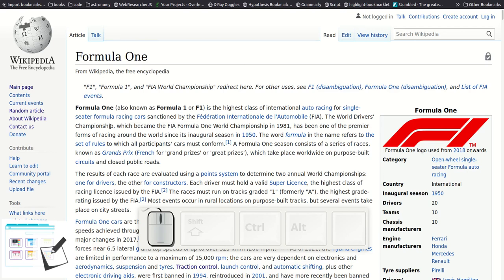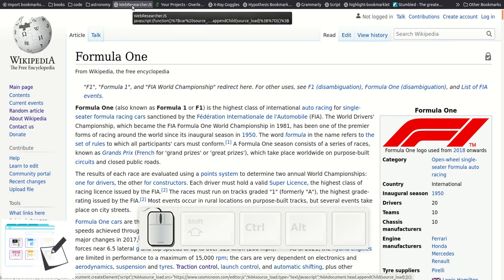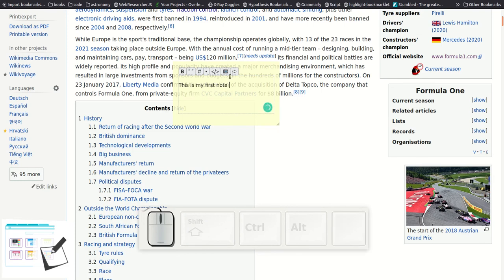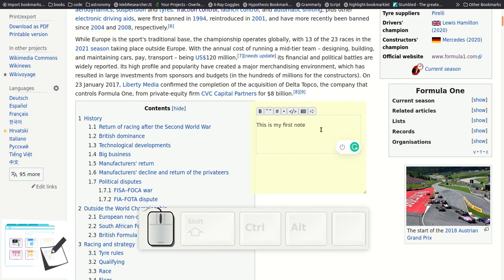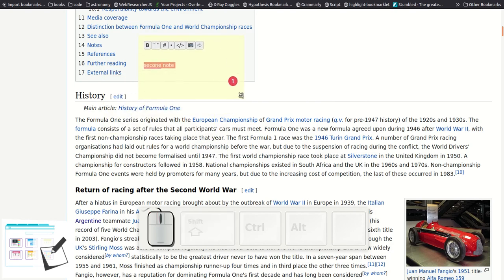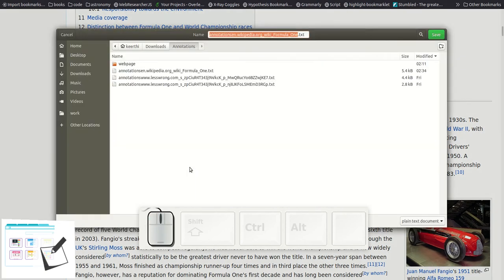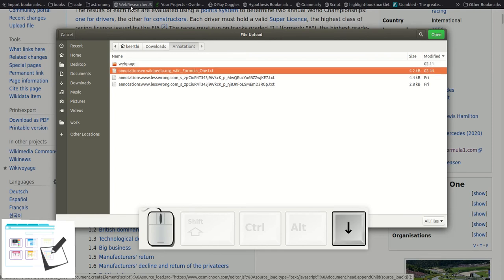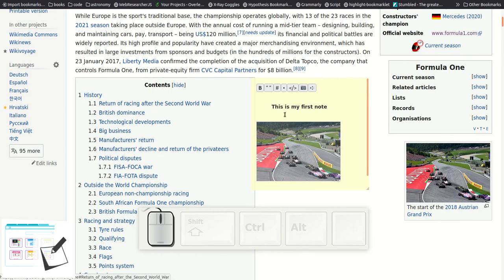WebResearcherJS: Basic features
This video runs through the basic features of webresearcherJS